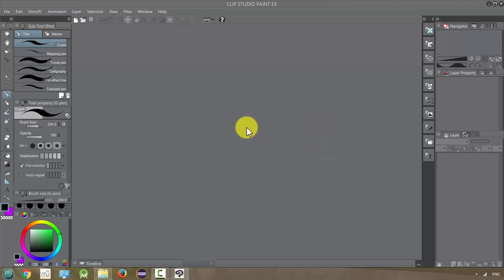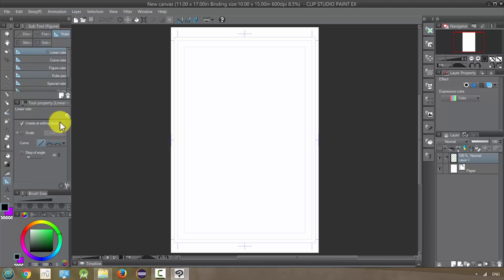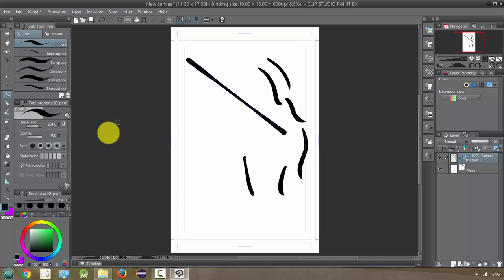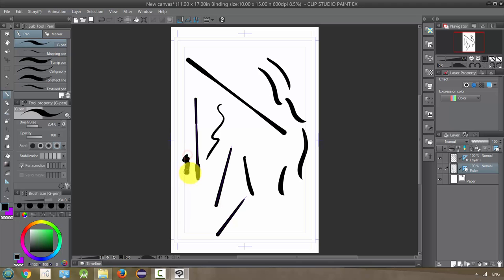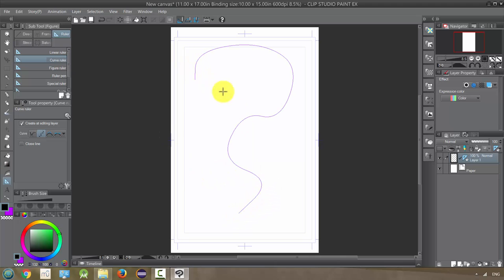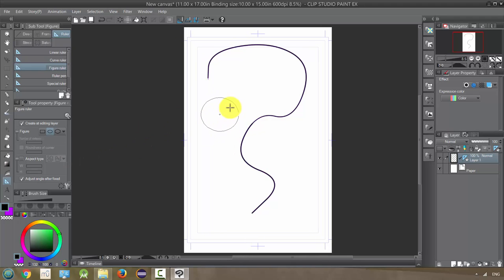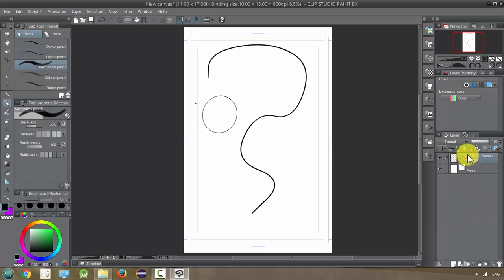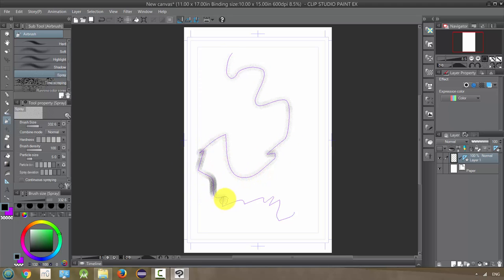Manga Studio 5 / Clip Studio Paint: Rulers